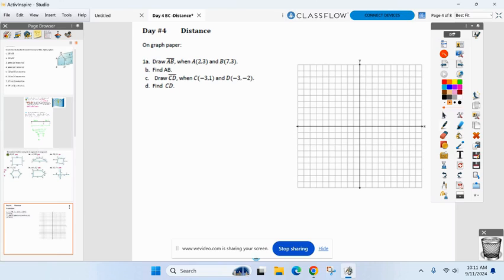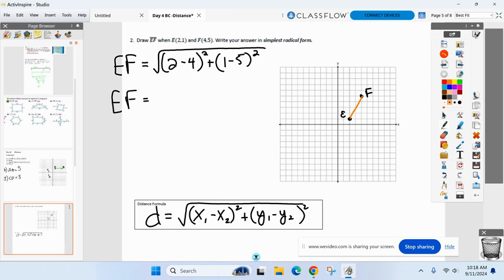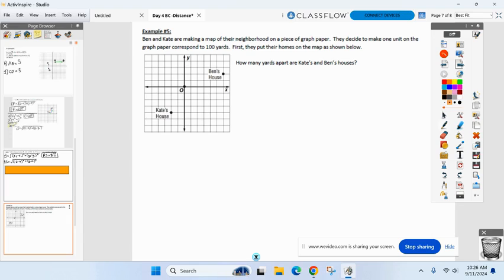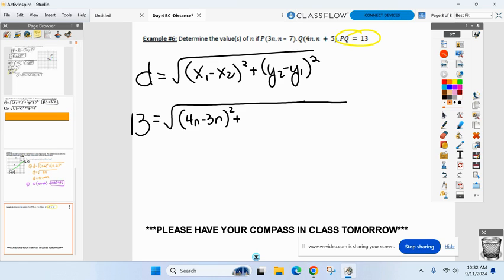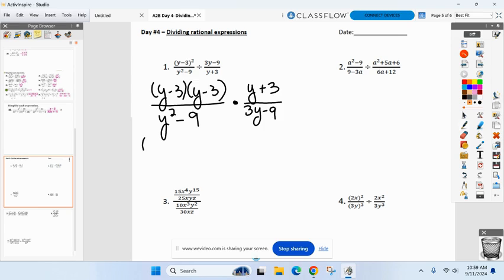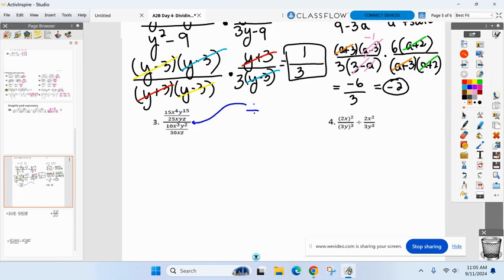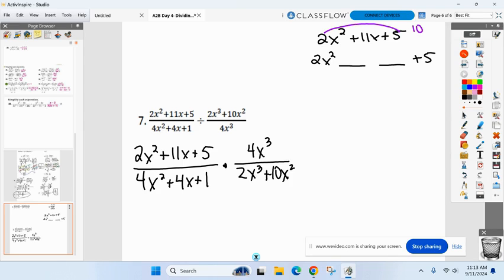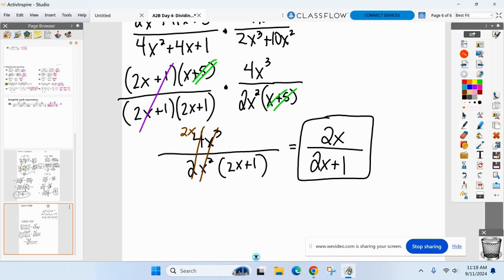Honors Geometry BC Sept 11th - Unit 1 Day 4 - Distance